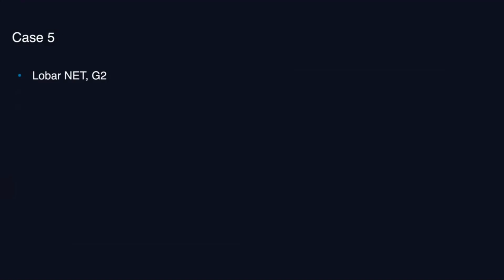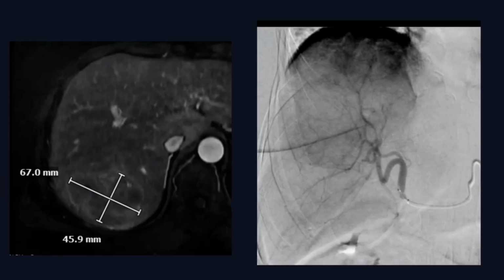Advanced Catheter Strategies to Improve Y-90 Delivery in Neuroendocrine Tumors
How can advanced catheter techniques improve outcomes for patients with neuroendocrine tumors (NETs)? For patients with NETs requiring staged bilobar therapy, Drs. Cristopher Beck and Zachary Berman report that microvalve catheters can enhance tumor uptake of Y-90, improving treatment effectiveness. They compare this with traditional end-hole catheters and mention the introduction of a CPT code for the TriNav catheter.

This campaign was supported by TriSalus Life Sciences.

The BackTable Podcast is a resource for interventional radiologists, vascular surgeons, interventional cardiologists, and other interventional and endovascular specialists to learn tips, techniques, and the ins and outs of the devices in their cabinets.